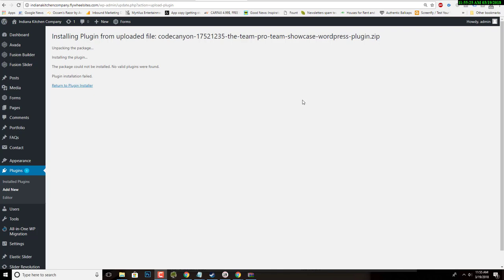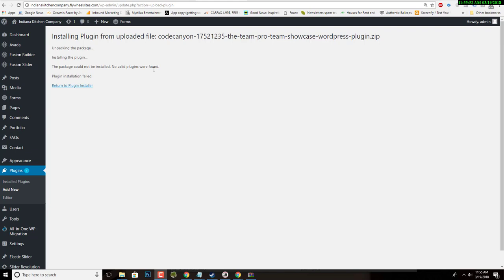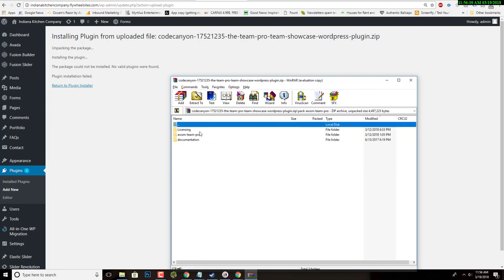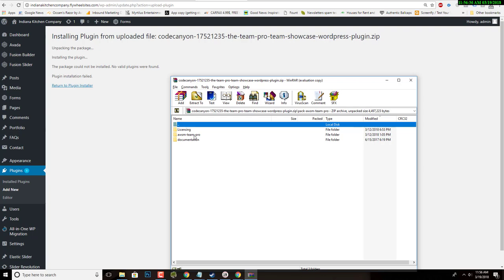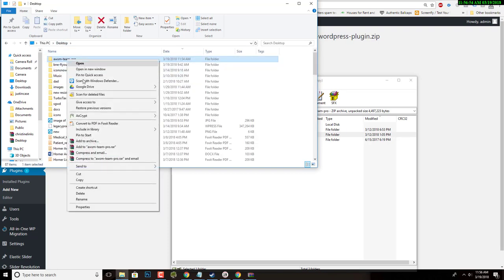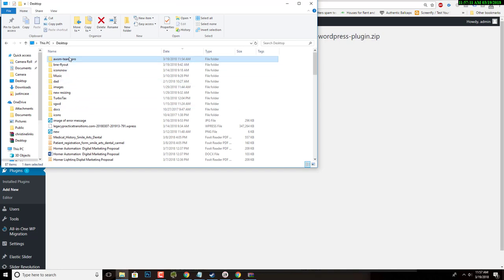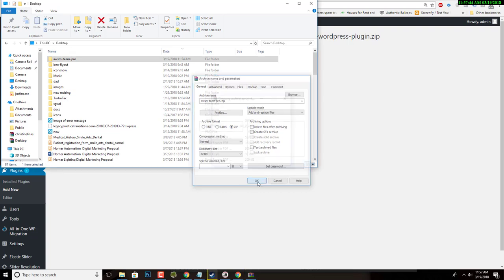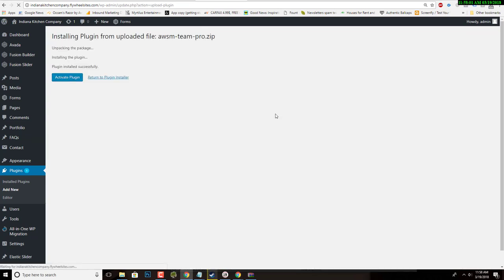How to fix 'The package could not be installed. No valid plugins were found'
Owner, Cody Sharp, goes into detail on how to fix this common WordPress issue you'll occasionally see when uploading a plugin.